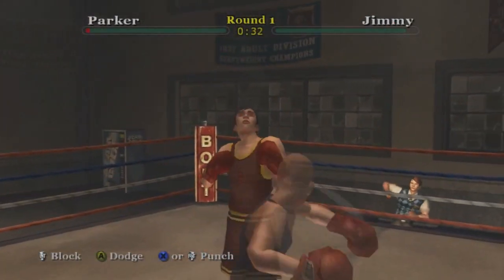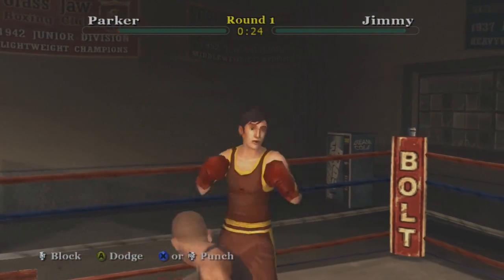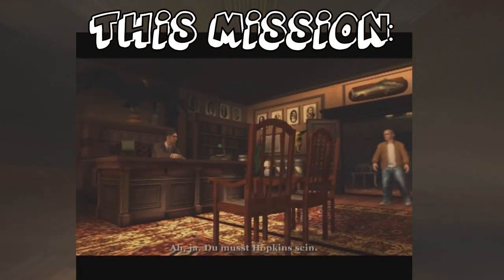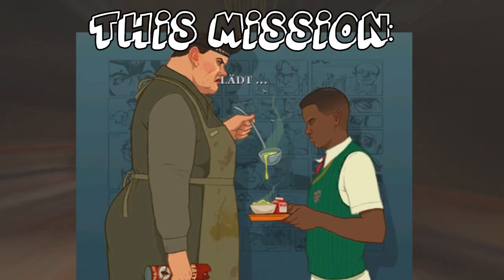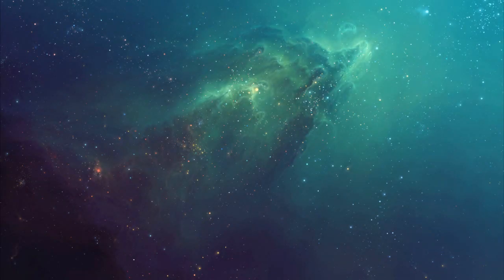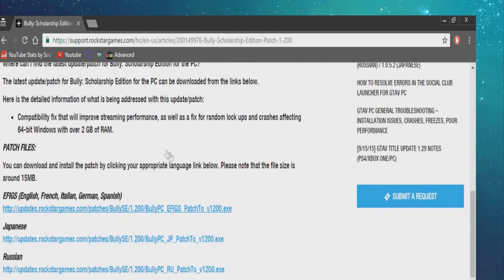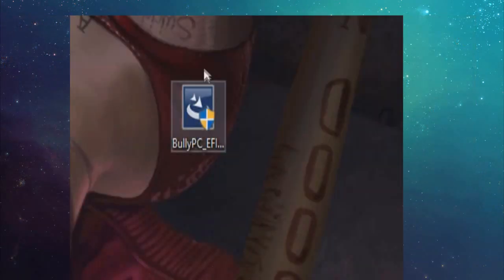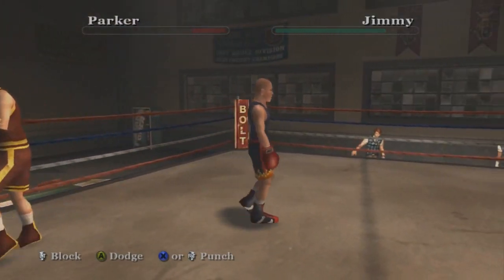How to fix almost every problem in Bully (Bugs,Loading problems,crashes)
hey, guys if I helped go ahead and share the video so others can fix their game too!

gl every one have a fun playing!
how to fix bully crash
how to fix bully loading problem bully scholarship edition fix
bully crash fix